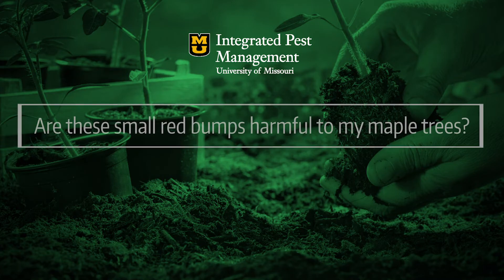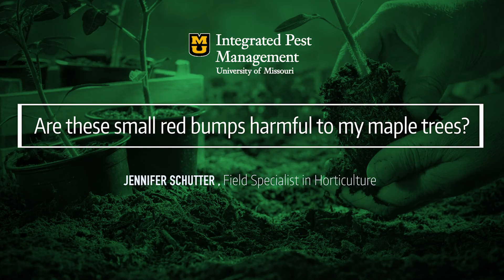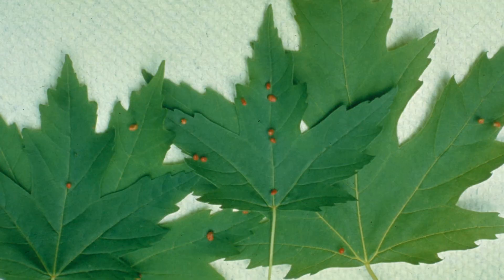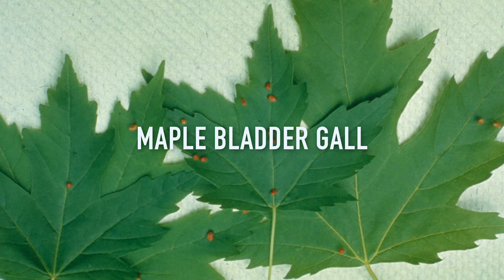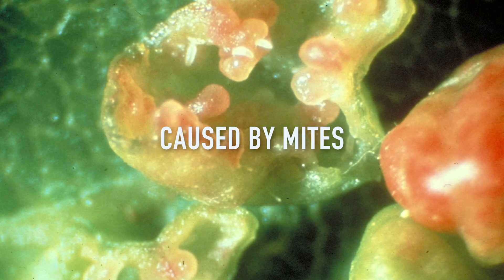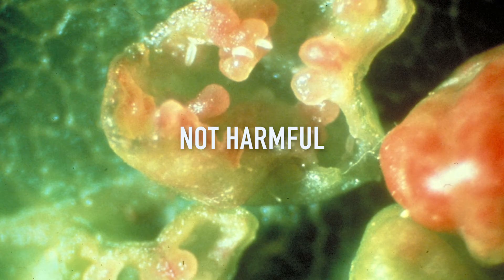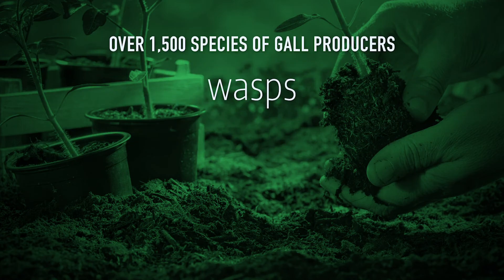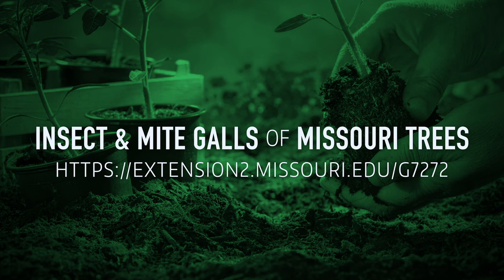Are these little red bumps harmful to my maple tree?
Welcome to Missouri Integrated Pest Management's Home Horticulture Question of the Week – 5/6. This weeks question was "Are these small red bumps harmful to my maple tree?" and was answered by Jennifer Schutter, Field Specialist in Horticulture.